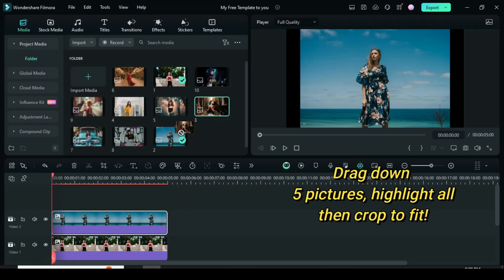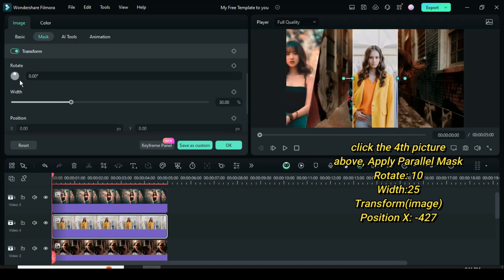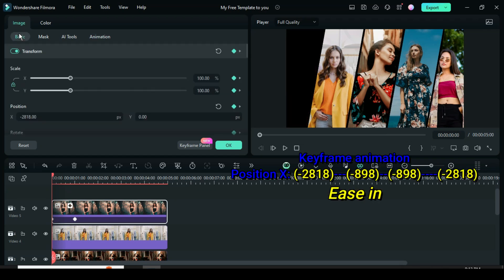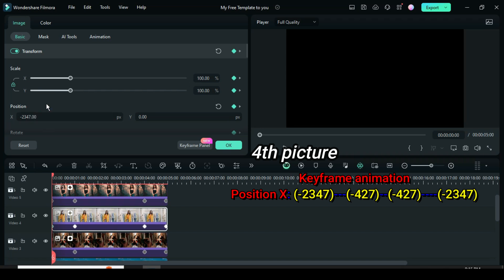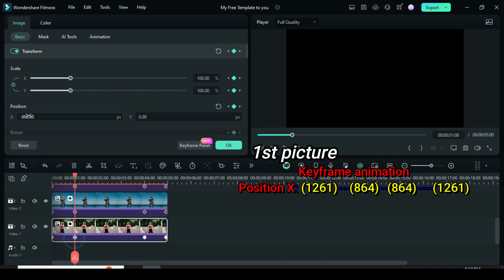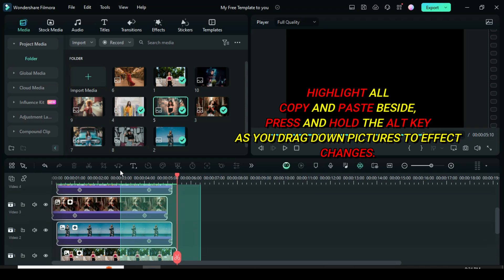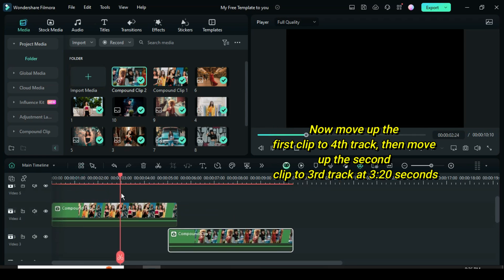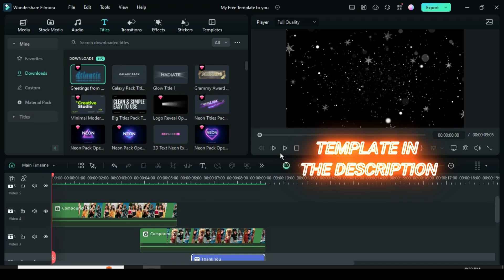Eye-Catching Split-Screen Animation Masterpiece - Filmora 13 Slides Tutorial